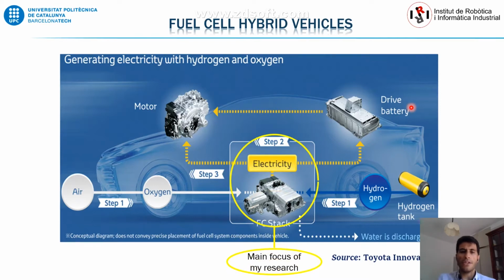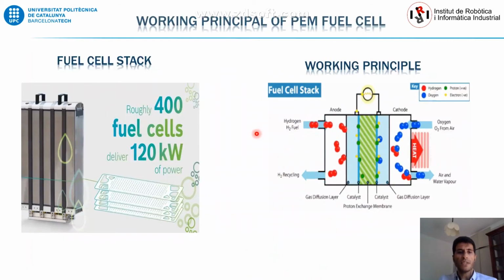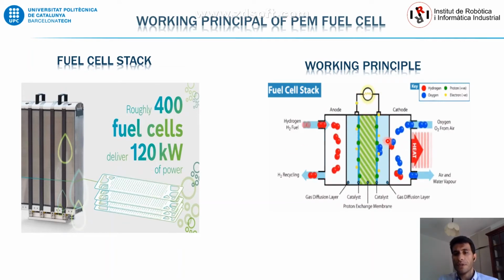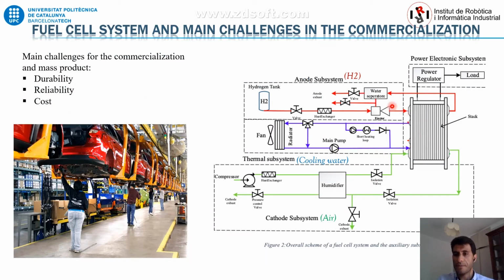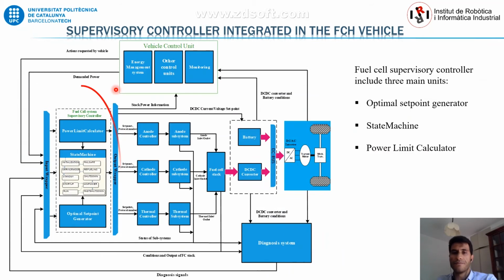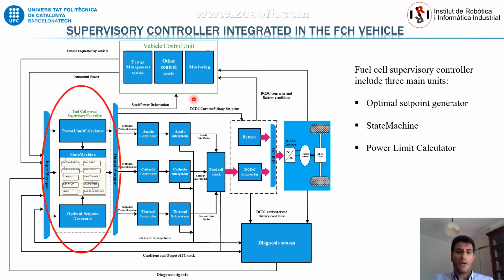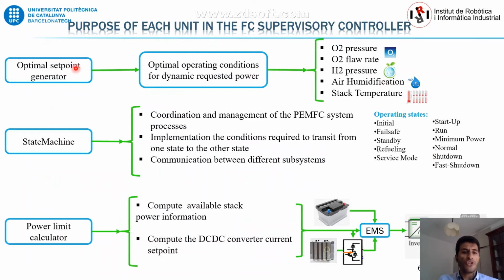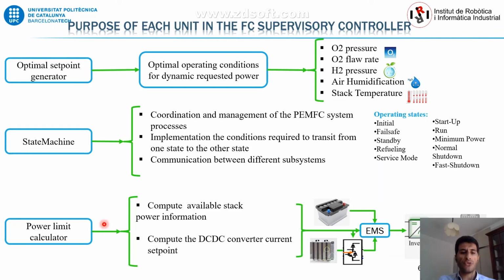Control system design for PEMFC (...).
"Control system design for PEMFC to Maximize the Efficiency and Minimize the Degradation in an Automotive Application."
Author: Ali Molavi
Supervisors: Attila Peter and Maria Serra

This video is part of the María de Maeztu project (MDM-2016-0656) funded by MCIN/ AEI /10.13039/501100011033